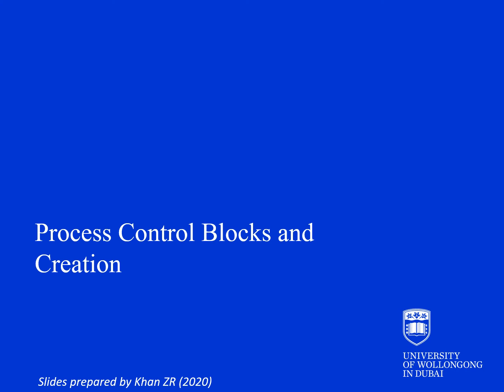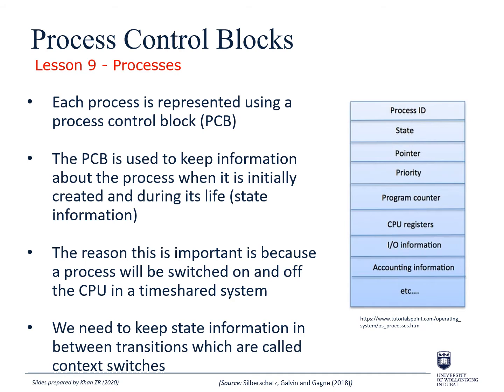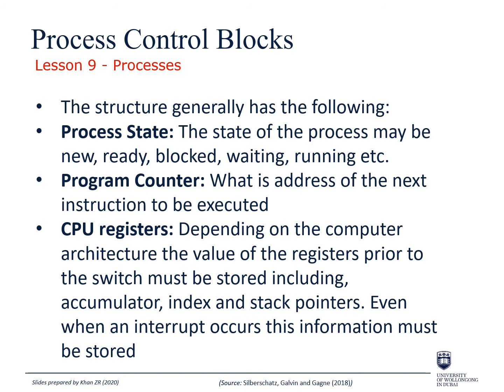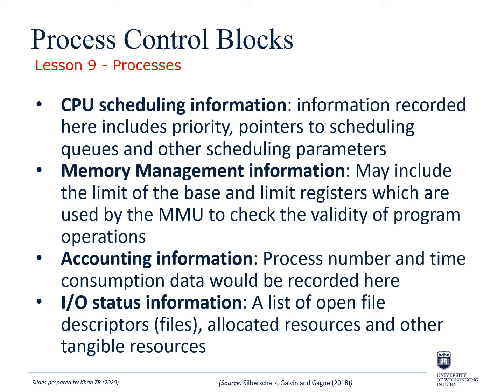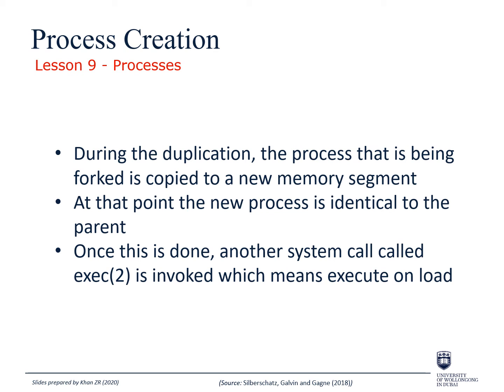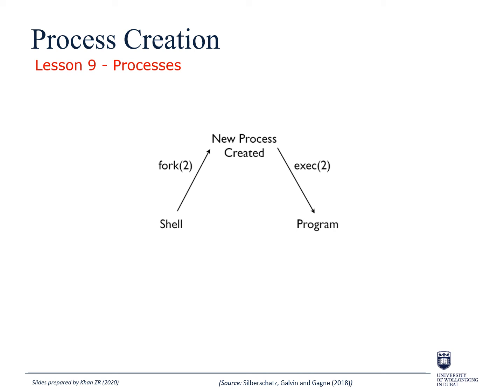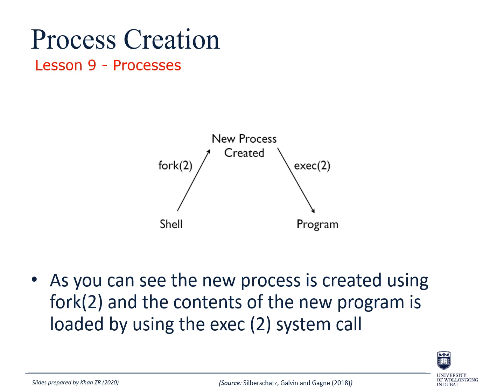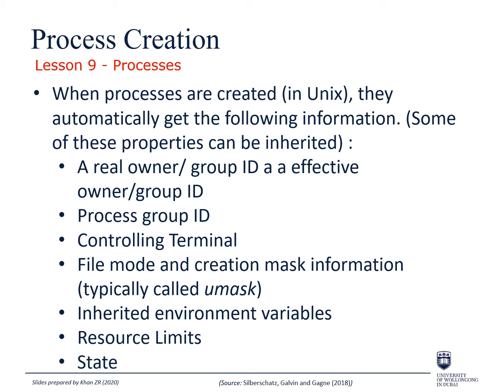CSIT212 Lesson 9 Processes Segment 3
This is a lecture video for UOWD CSIT212
Source: Silberschatz, Galvin and Gagne (2018)